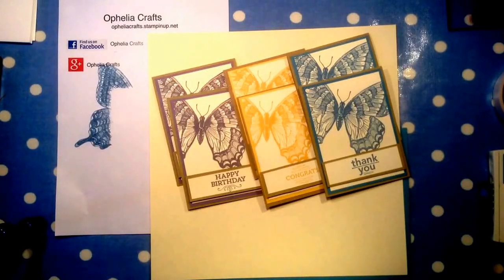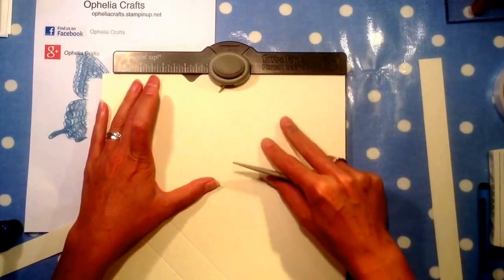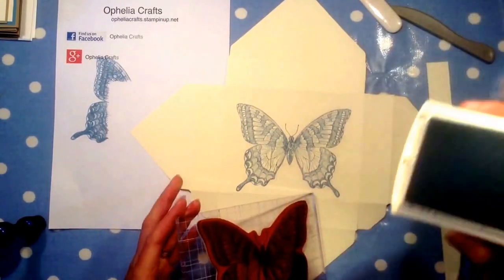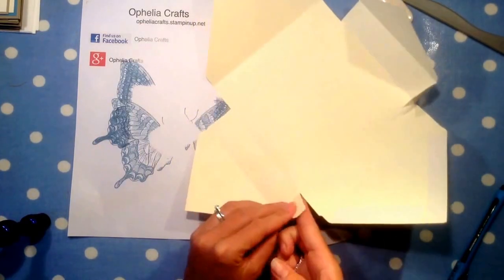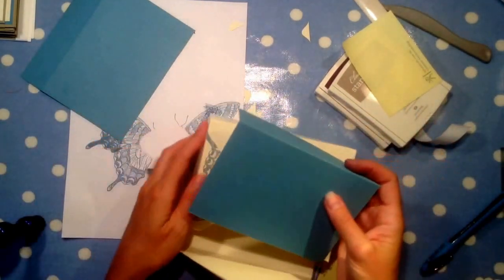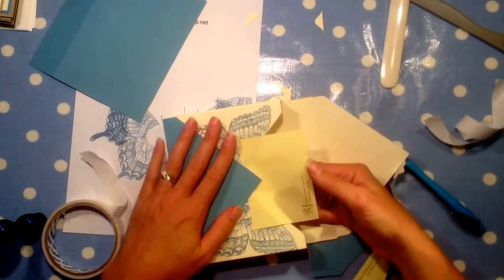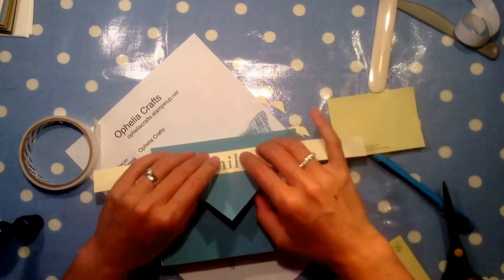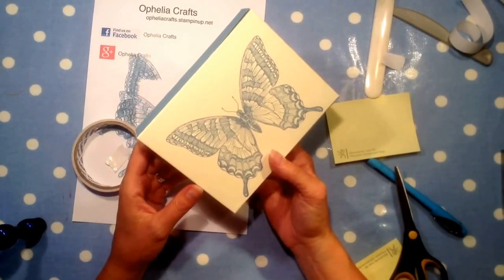Ophelia crafts ... A box for the swallowtail cards made yesterday!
to purchase any supplies online please visit opheliacrafts.stampinup.net